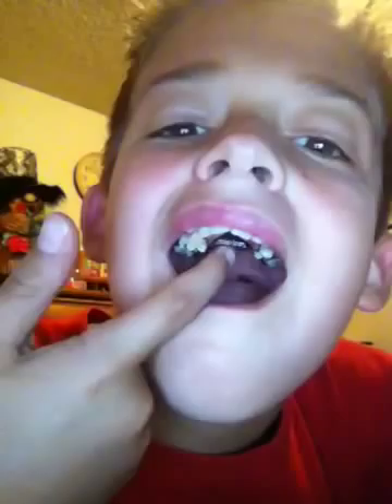Eric's Vlogs (Expanders Day One [Yesterday)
My Expander Palate. I got them yesterday & they don't hurt one bit!